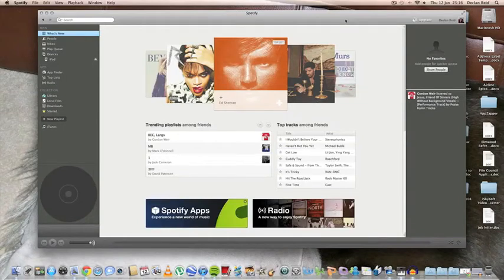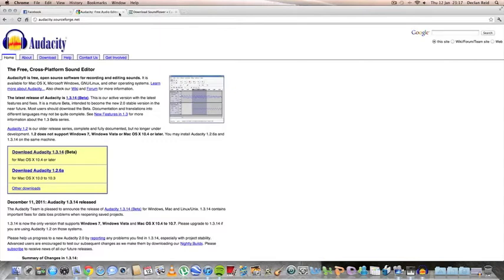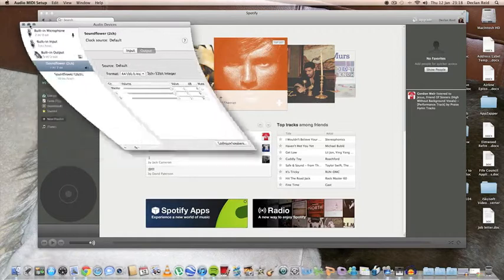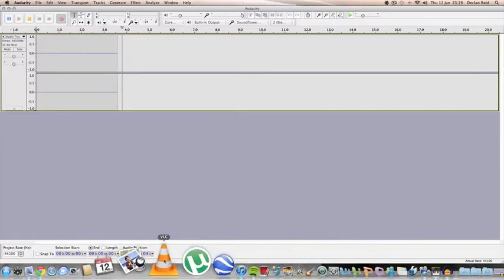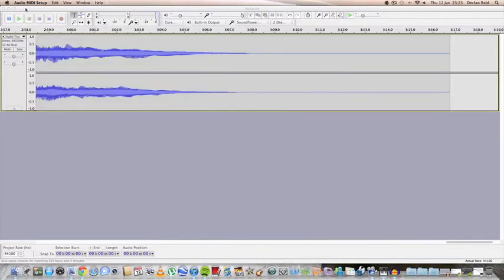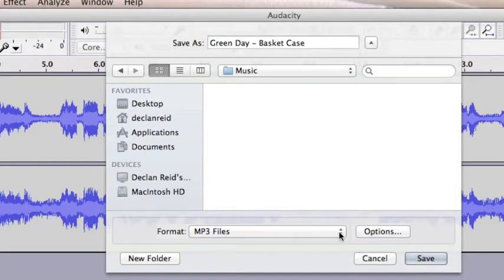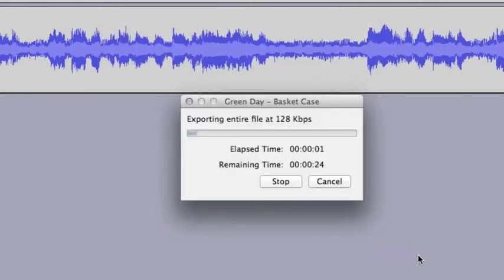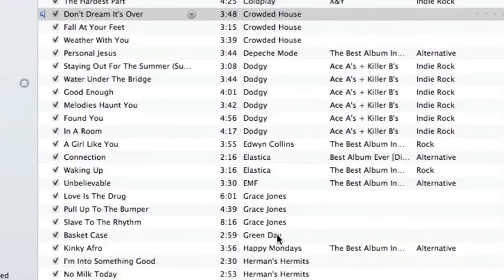Record from Spotify (Mac)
In this video tutorial I wil show you how to Record music from Spotify by recording your Mac's system audio using 2 applications called Audacity and Soundflower.

Links:
Audacity

For exporting in MP3 format:
Lame Encoder plugin for Audacity